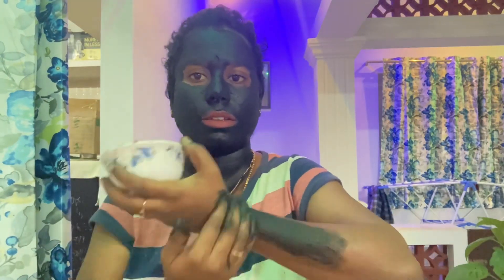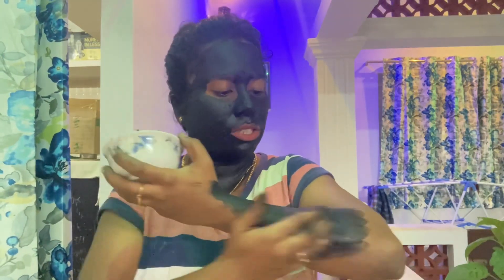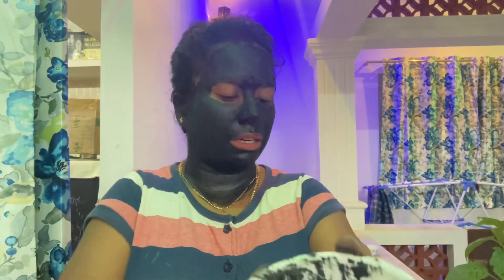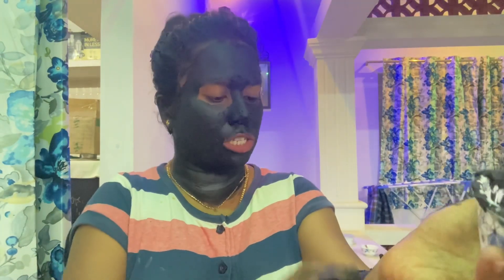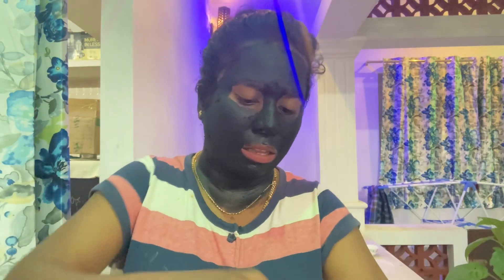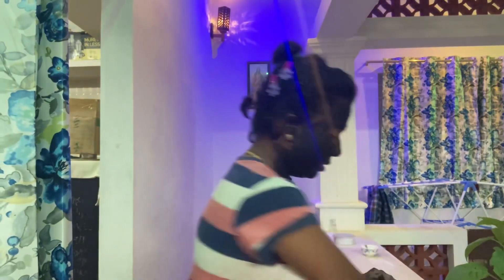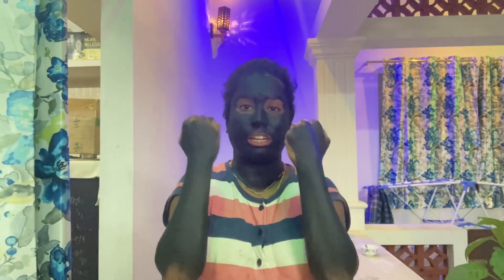Oily skin face pack | activated charcoal | tea tree oil | glowing skin | acne free face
If u r interested to buy organic products like essential oil , charcoal and many other products then organic soaps call or wts app To the below number